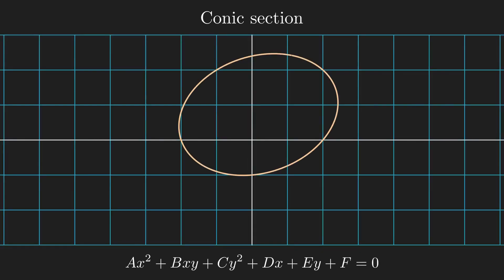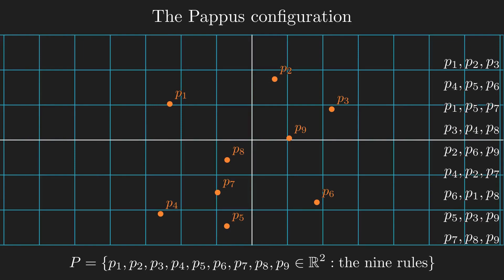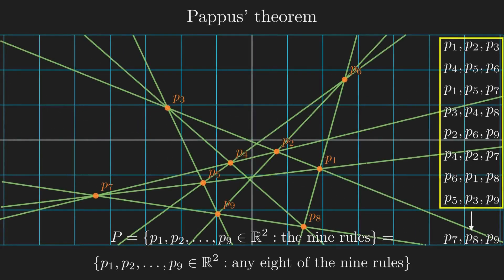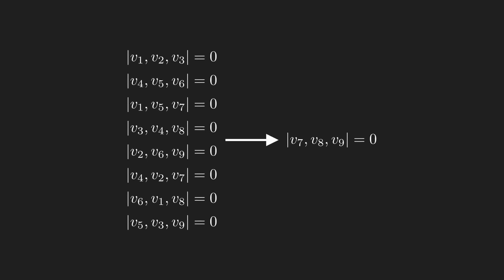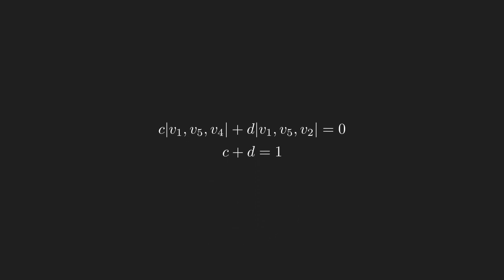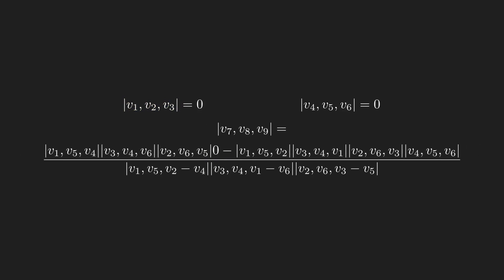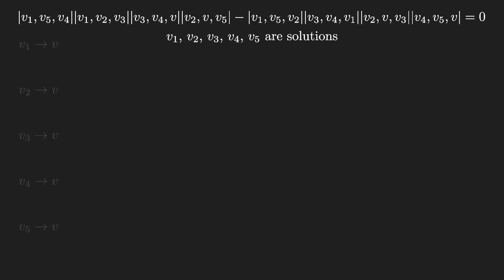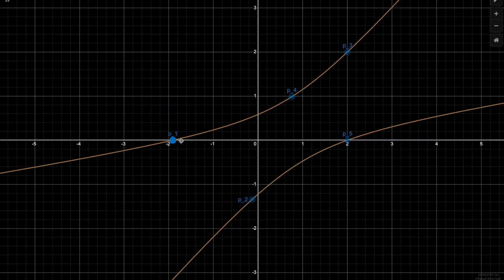Create any conic section with five points from an equation hiding in Pappus' theorem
Conic sections are ubiquitous in math and unite many commonly studied curves such as ellipses, hyperbolas, and parabolas. However, interpolating points using conic sections is not that common, compared to using polynomials, for example. In this video, I derive an interpolated conic section equation using a seemingly unrelated theorem called Pappus' theorem. It is about a collection of points and lines from projective geometry that has a hidden and beautiful connection to conic sections.

This video’s proof of Pappus’ theorem was inspired by the proof of Pappus’ theorem from this paper